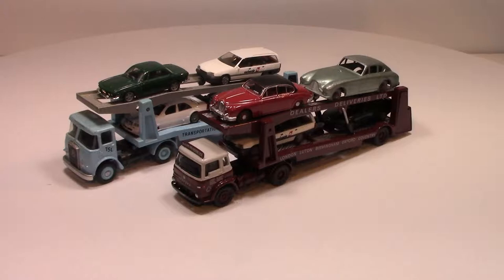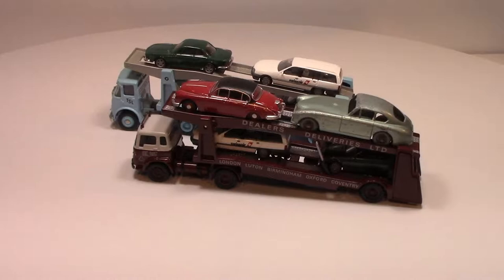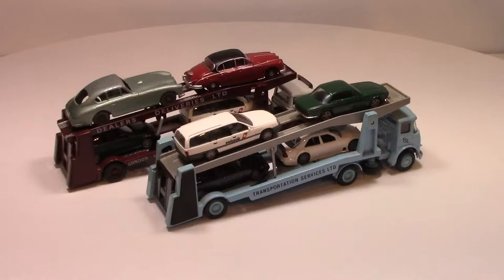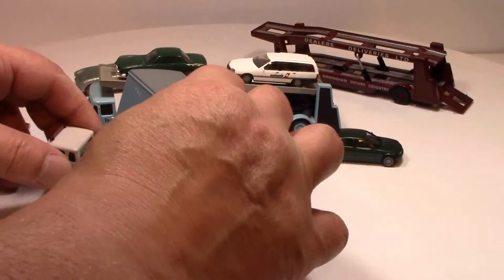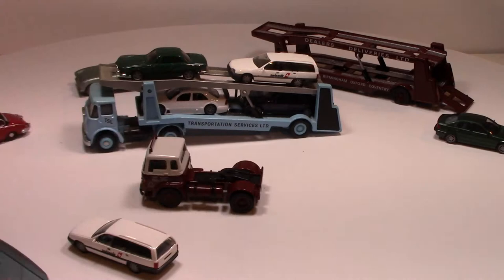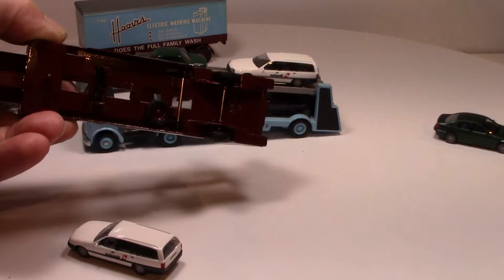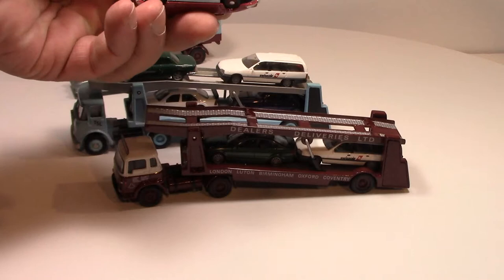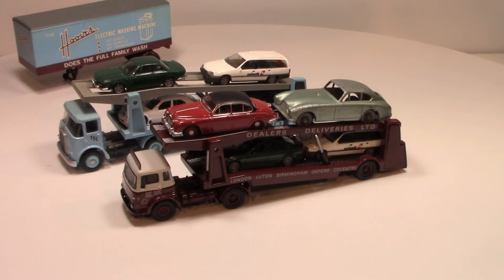ADKINS & BEDFORD Car Transporters - By E.F.E (Exclusive First Editions) - [Showcase 1/76]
These are two 1/76 scale transporters that pack a lot of detail into small packages. (13001) Atkinson Car Transporter (Blue) - (27002) Bedford TK Car Transporter (Burgundy). Enjoy.